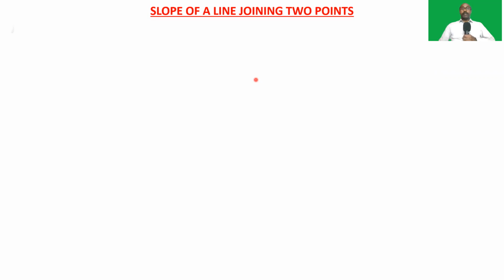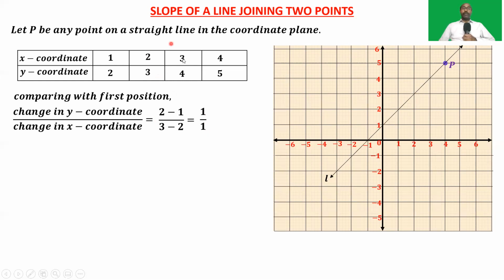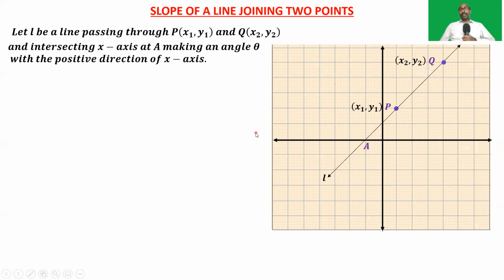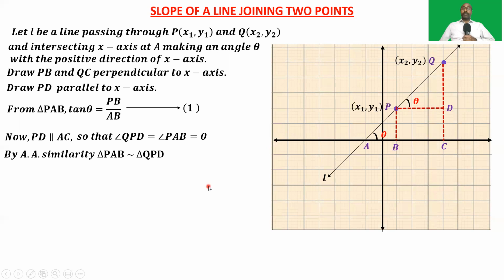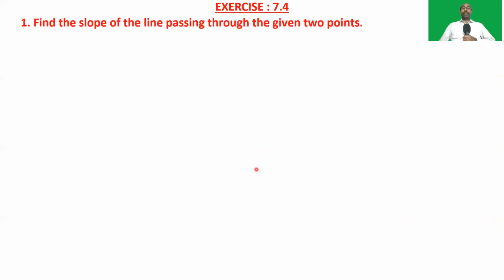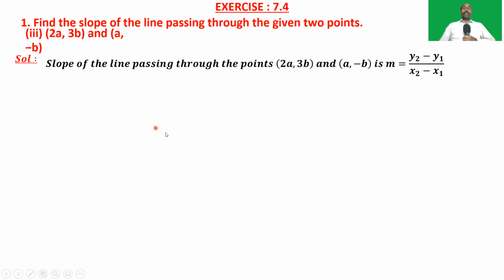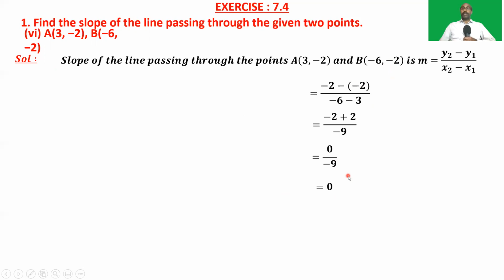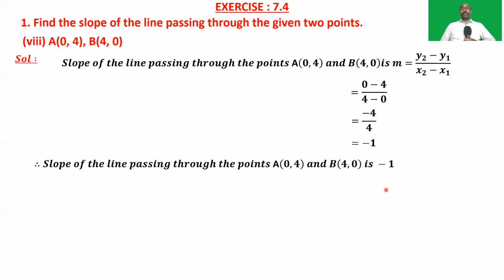COORDINATE GEOMETRY | PART 7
COORDINATE GEOMETRY |  PART 7 | CLASS - 10 | TS - SCERT | CBSE | ICSE